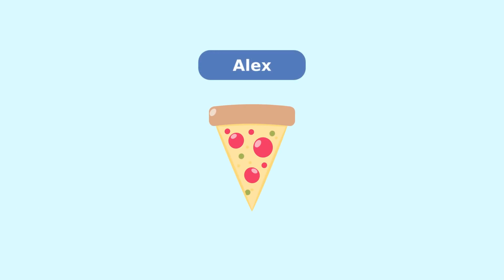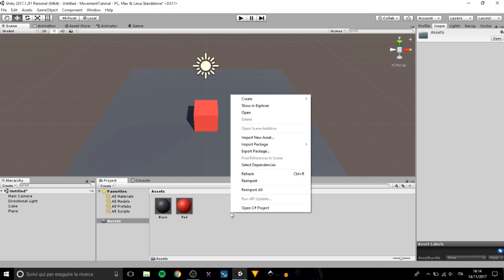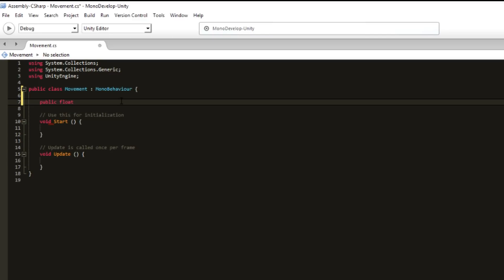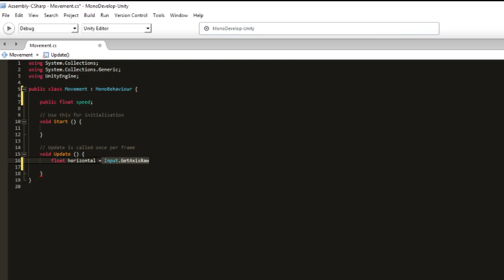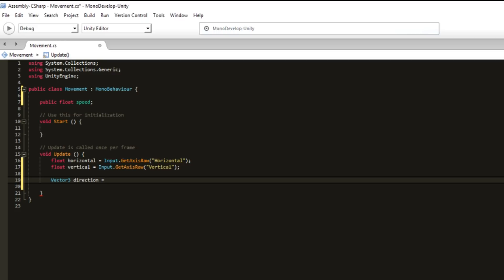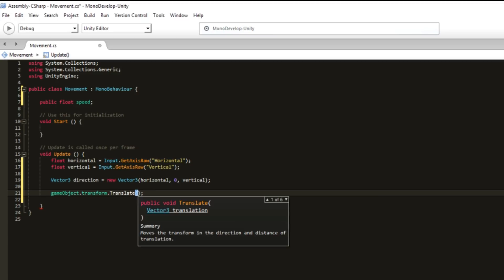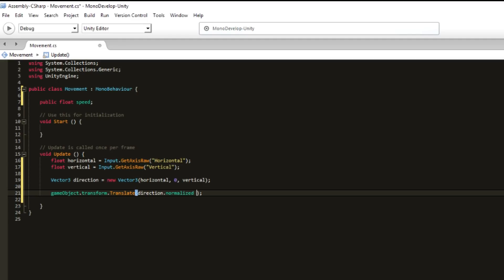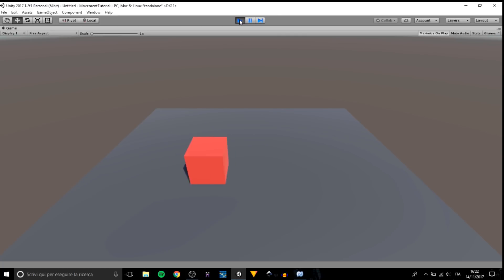How to Move a Cube with Arrow Keys in Unity3D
Find out the how to move a cube with arrow keys input in this tutorial. This might be really useful for a lot of purposes and I hope that you will enjoy learning something new!